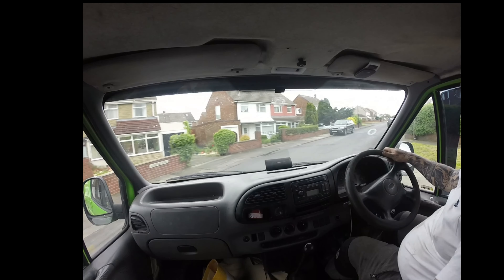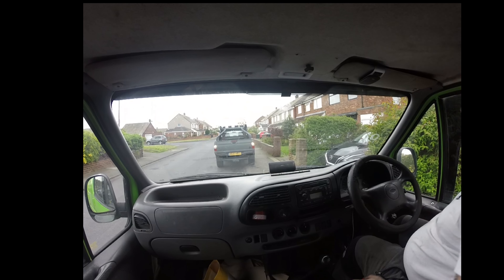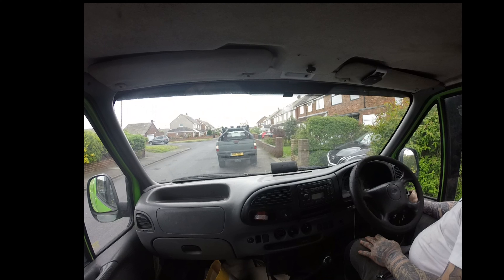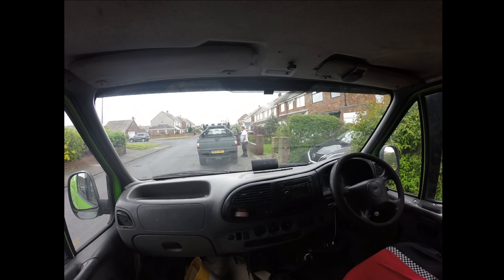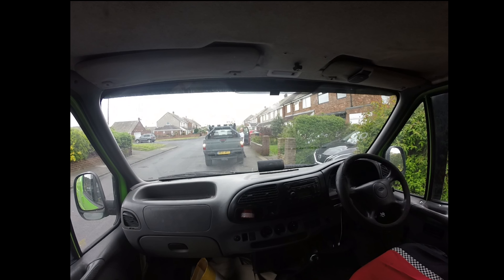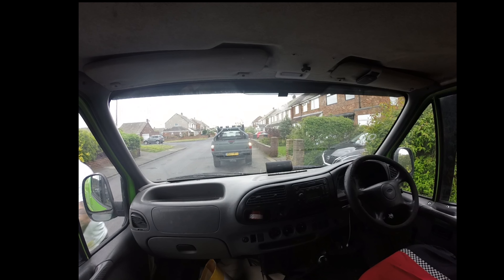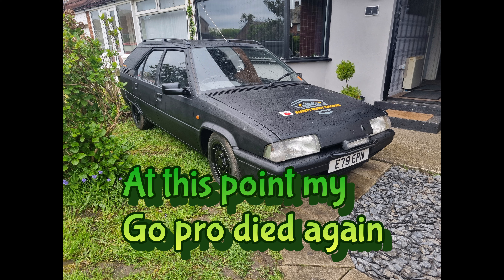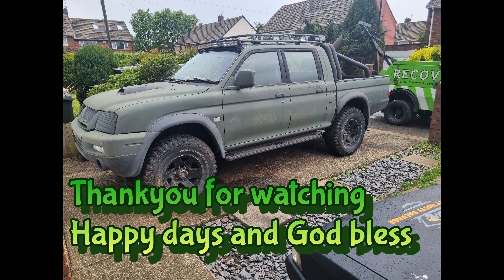Picking up the beast named Archie. L200 Revival part 1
Picking up the Beast named Archie. L200 Revival. Part 1 of a few more to come.  My Go Pro played up so just bear with me lol.